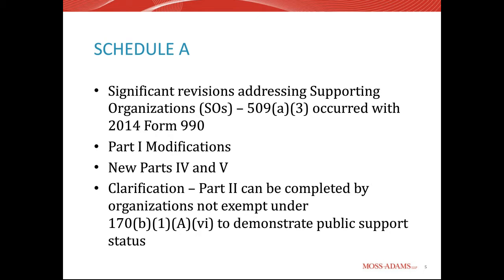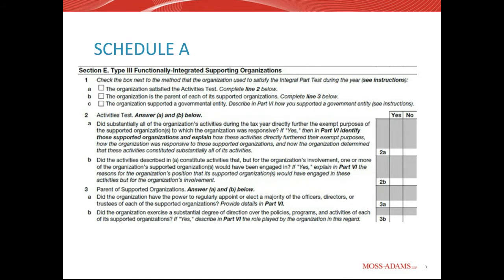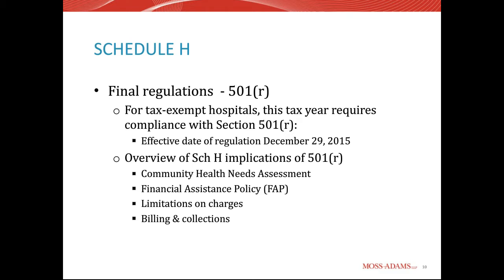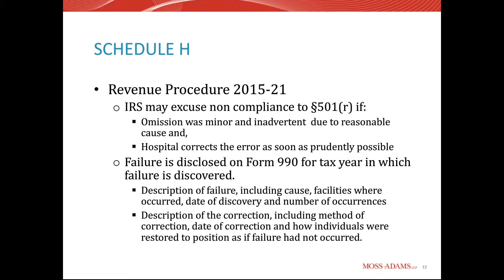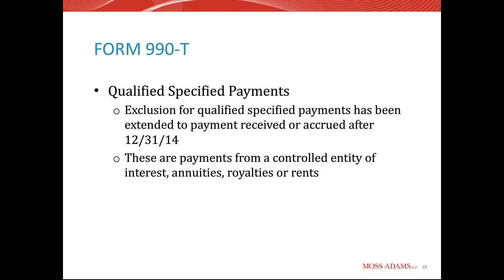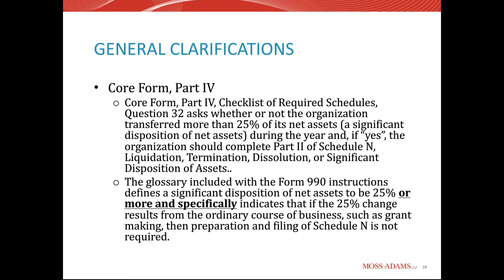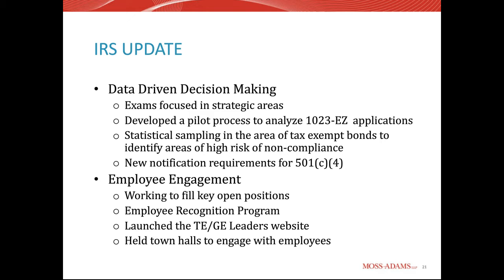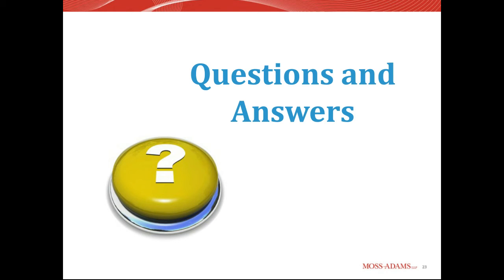IRS Form 990 Update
Join our tax professionals as they discuss updates to the IRS Form 990 and highlight year-end activities, including an update on IRS exam focus and work plan. Presented by Pamela Alexanderson, Senior Manager, and Renie Burbank, Tax Senior Manager.